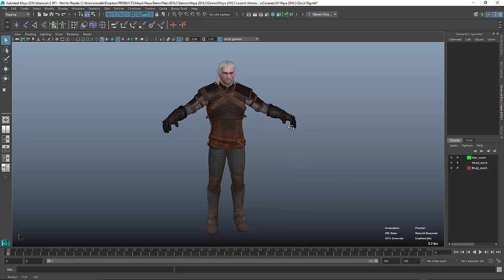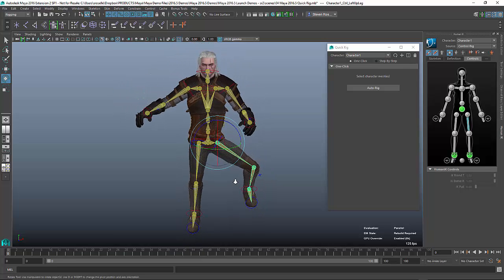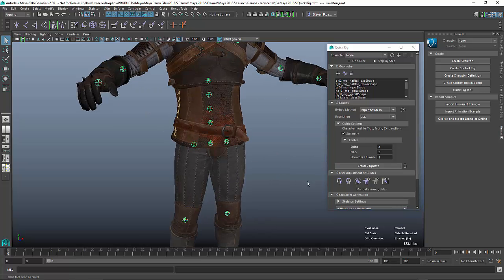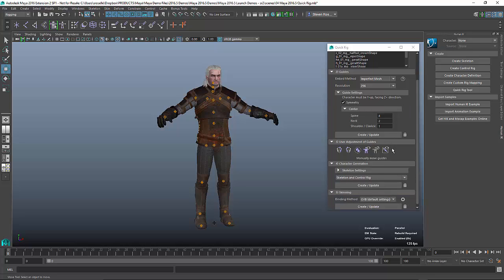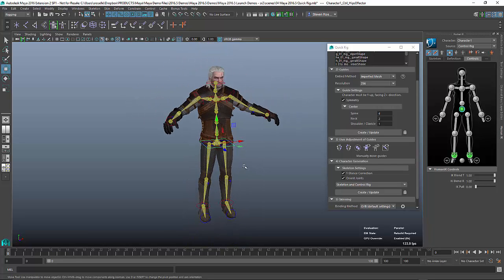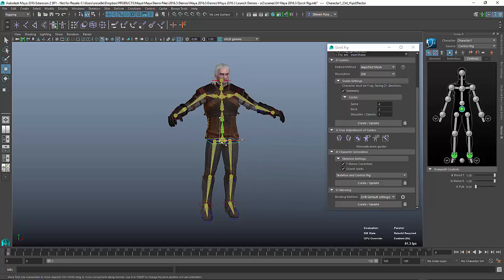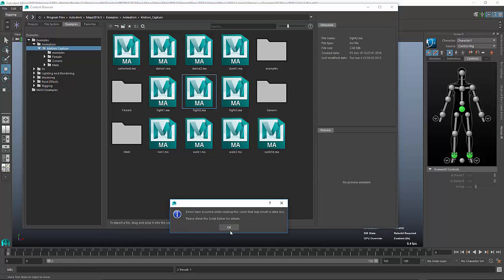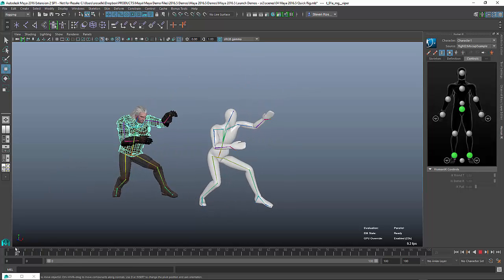Maya 2017: Quick Rig